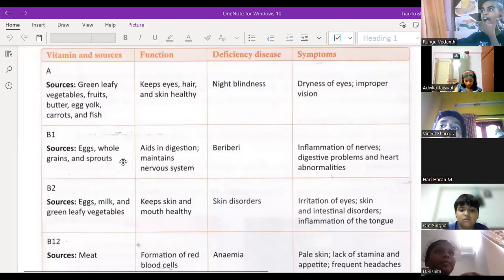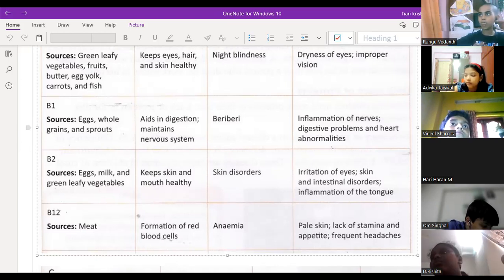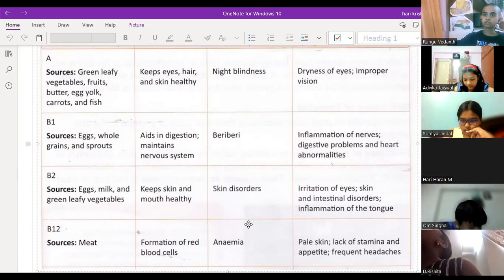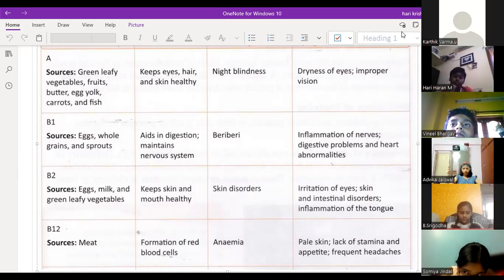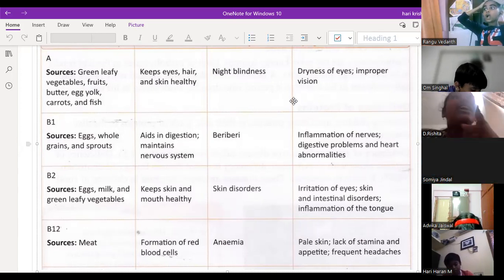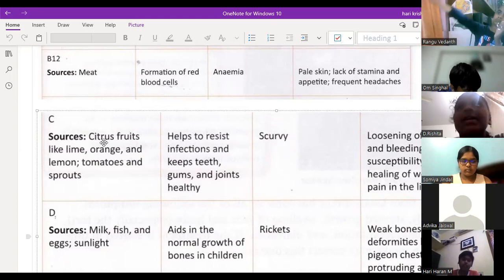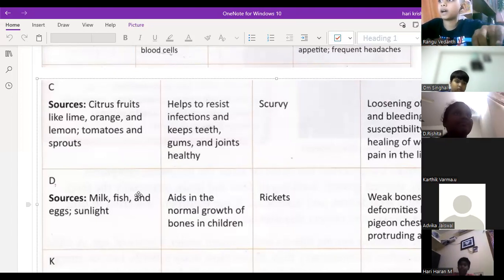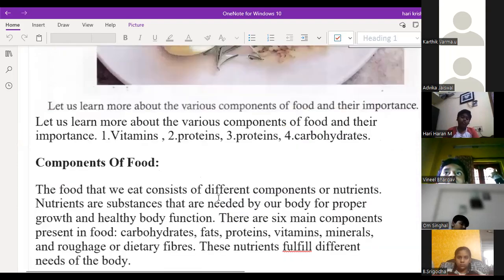Foundation Class 6th: Chapter-2 Components of Food: Lect-4